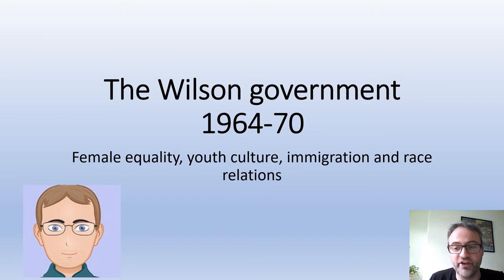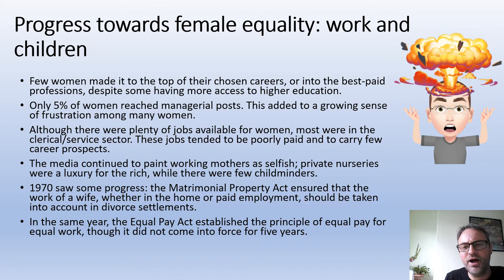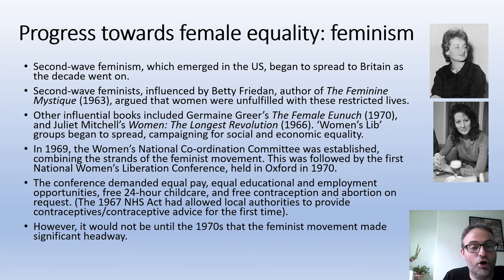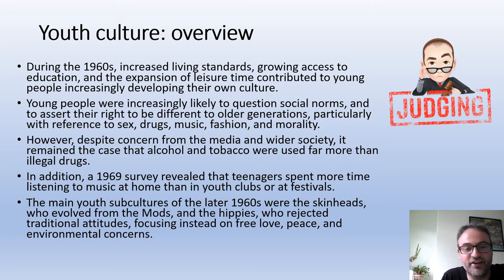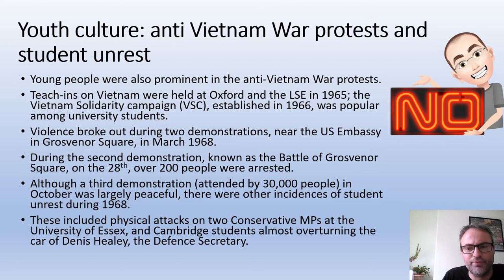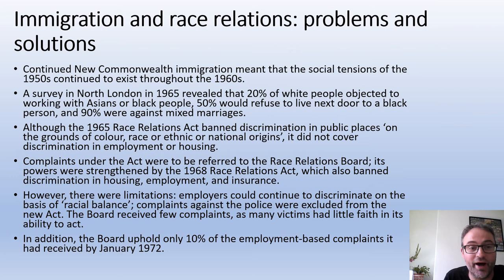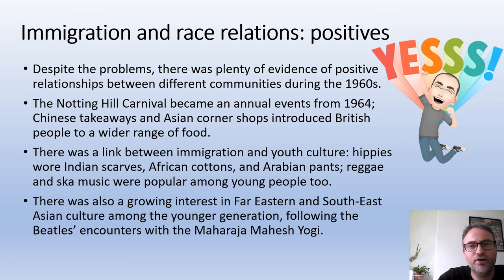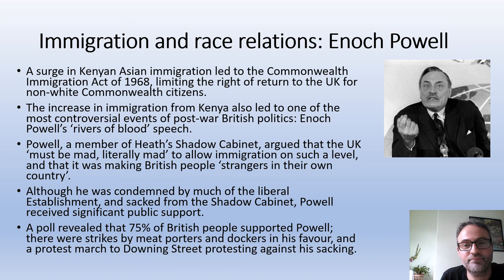Women, youth culture, race video 1960s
In this video To examines cultural and social issues such as racial equality, youth culture and female equality during Wilson's Labour Governments 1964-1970.  This is part of our series covering the A Level History unit Modern Britain 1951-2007.